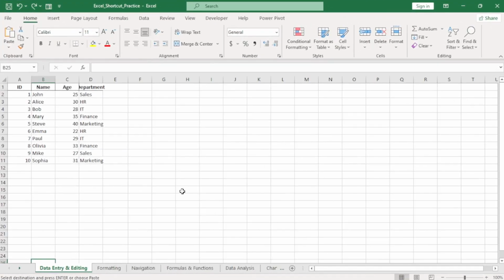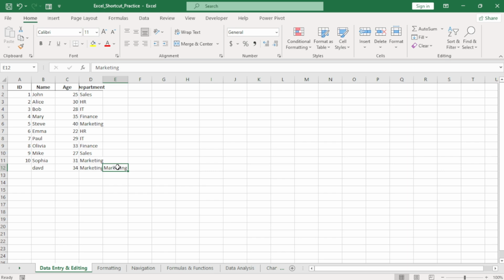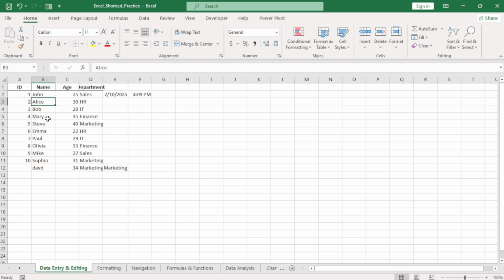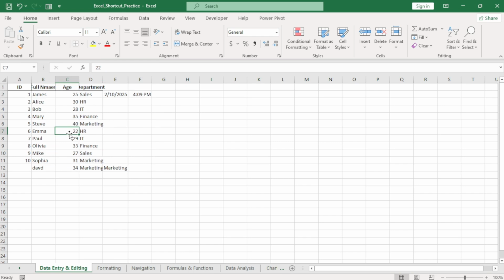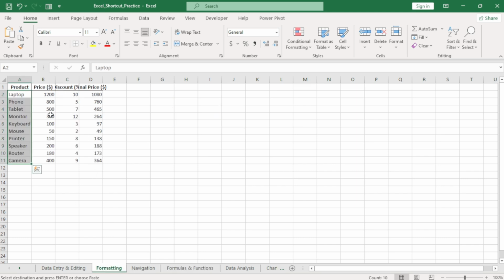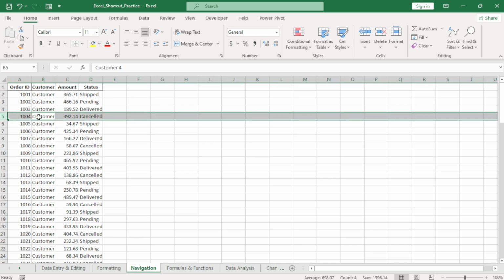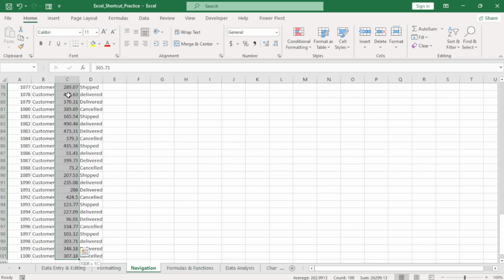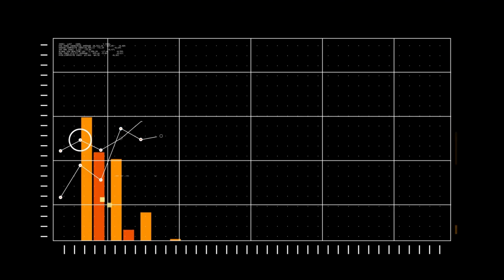Excel Data Entry Keyboard Shortcuts Tutorial: Type, Enter & Edit Data 10X Faster!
Tired of slow typing and editing in Excel? 😩 Learn Excel’s best data entry shortcuts to speed up your work and save hours!

📌 What you’ll learn:
✅ Fast data entry tricks
✅ Editing formulas and values easily
✅ Multi-cell editing hacks
✅ Entering dates, times, and repeating data instantly

🔥 Save time and type smarter with these Excel shortcuts!